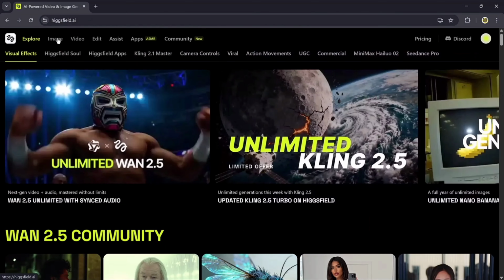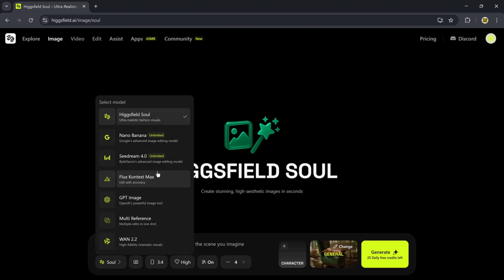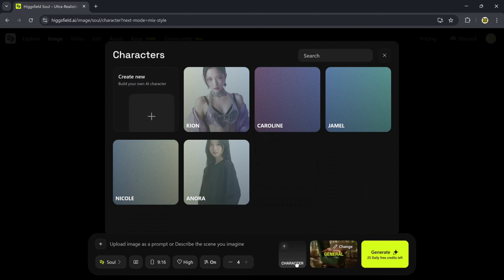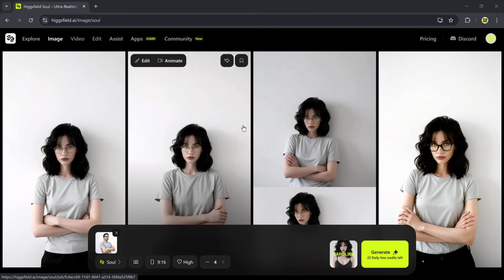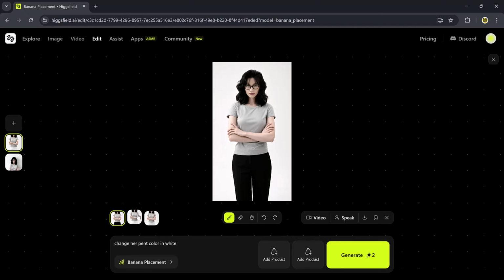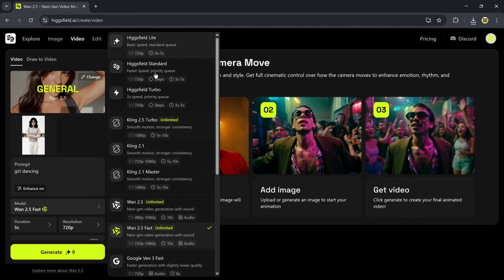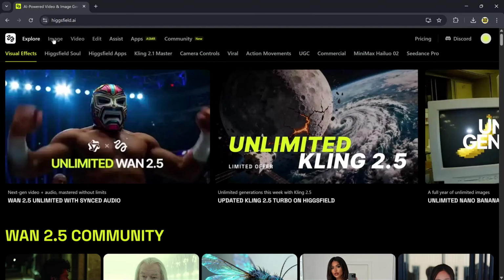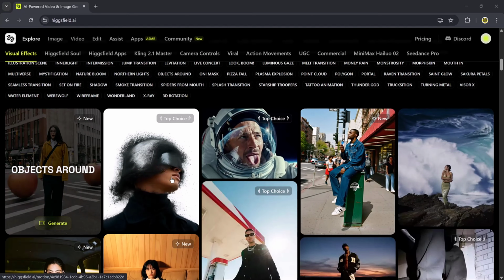Higgsfield AI Full Walkthrough | Create Images, Edit & Generate Videos with Wan 2.5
In this video, I’m giving you a full step-by-step walkthrough of Higgsfield AI — the powerful platform for AI image and video generation. From creating high-quality images to animating them, editing with in-painting, and even generating cinematic videos with advanced models like Wan 2.5, I’ll show you exactly how it works.

✨ What you’ll learn in this video:

How to use Higgsfield AI dashboard and templates

Creating stunning images with prompts and reference photos

Editing images with in-paint, product placement & more

Animating images into videos with cinematic controls

Trying out video models like Higgsfield Turbo, Killing 2.5, Fan 2.5, and more